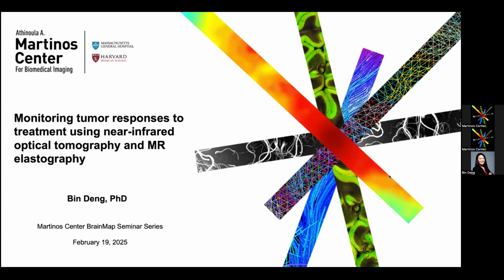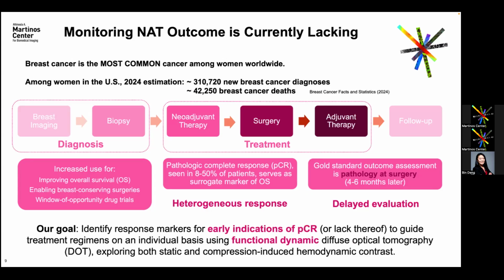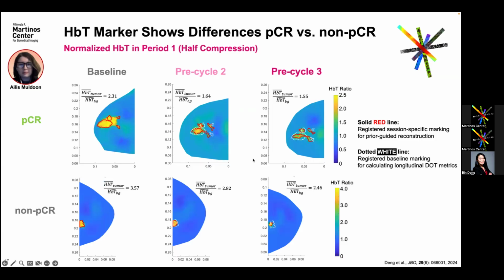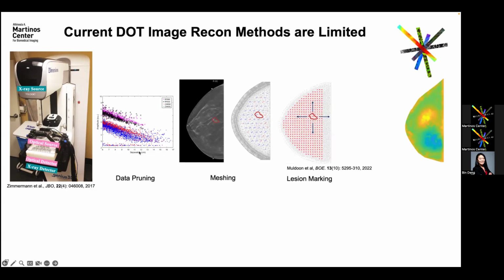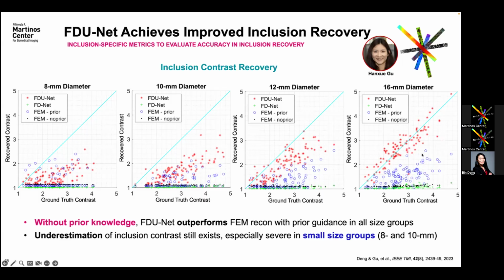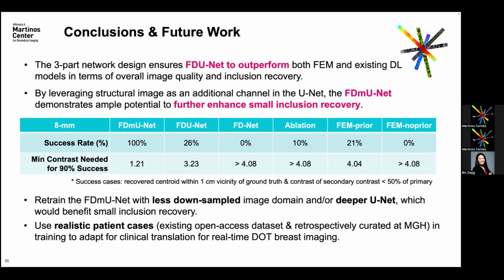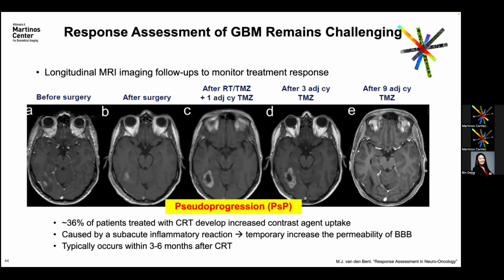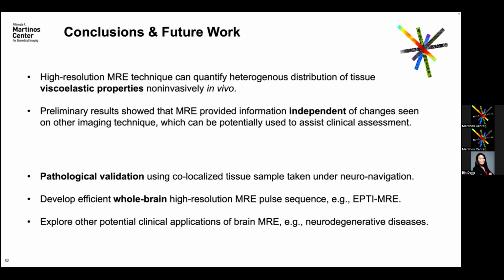BrainMap: Monitoring tumor responses to treatment using near-infrared optical tomography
Bin Deng, PhD, MGH Martinos Center.

Monitoring tumor responses to treatment using near-infrared optical tomography and MR elastography.
BrainMap, February 19th, 2025.